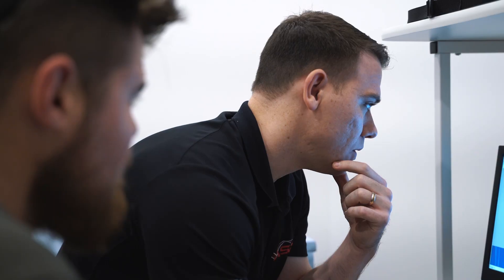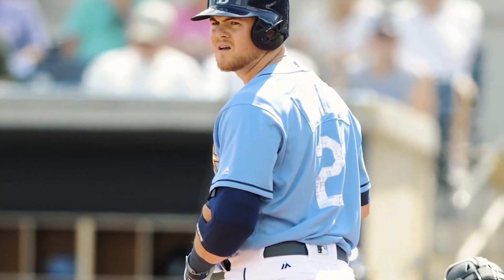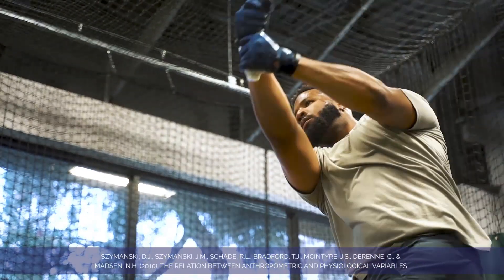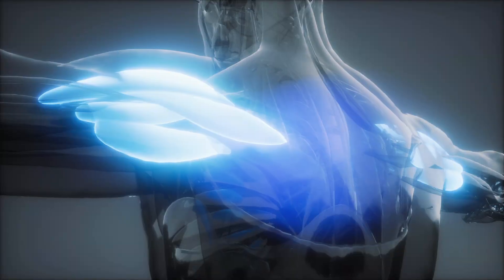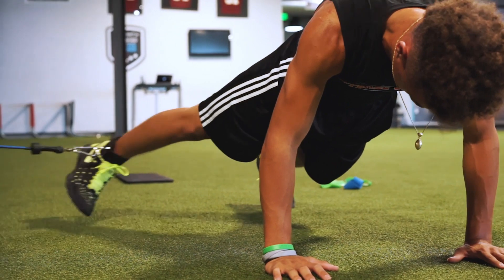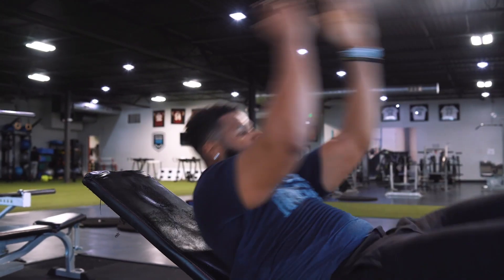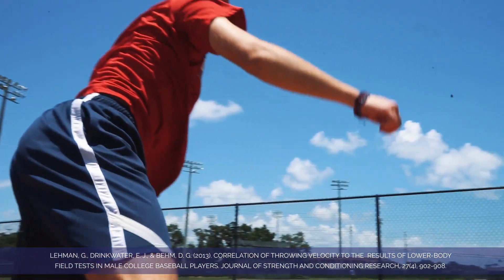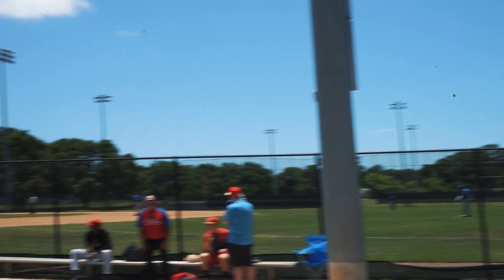Profiling Positional Demands Across Various Levels of Baseball: DXA University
D. Jacob Wilson, CEO of the ASPI PHD, describes how body composition affects performance in baseball, and the variations across position. Learn how his team uses DXA to assess and inform their training plans to optimize athletes’ body composition and performance.